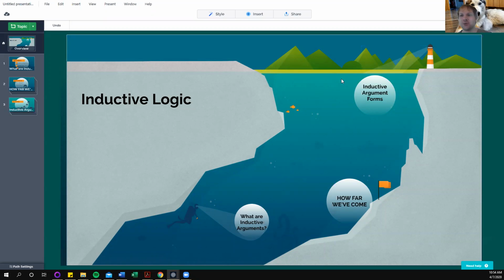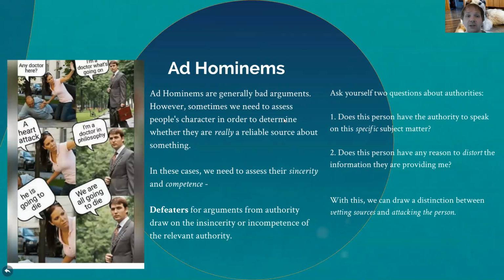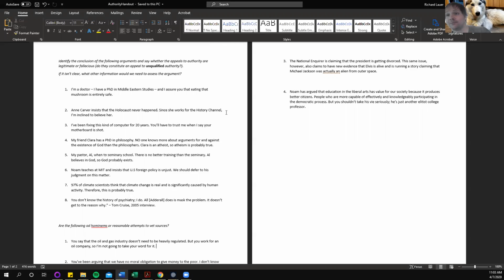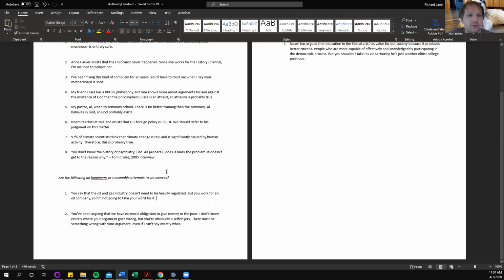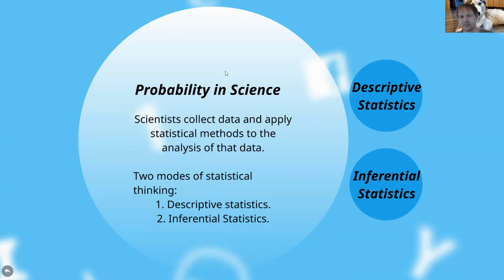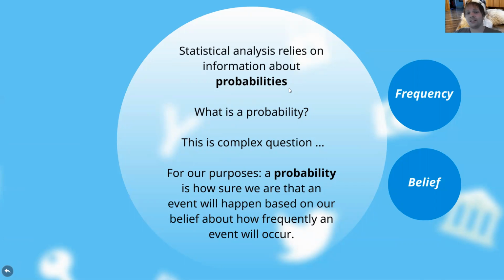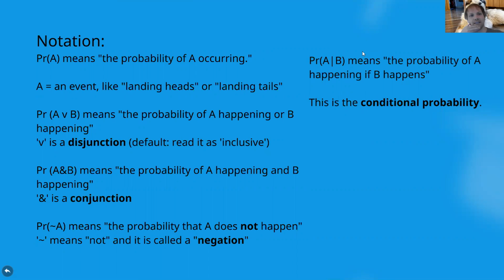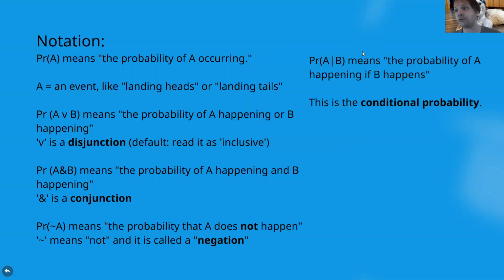Arguments from Authority and Introducing Probability